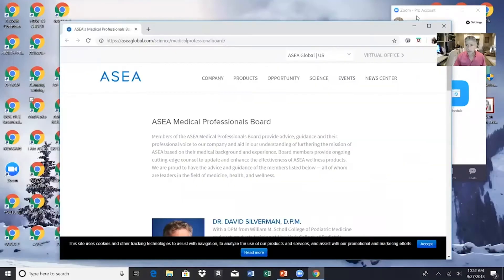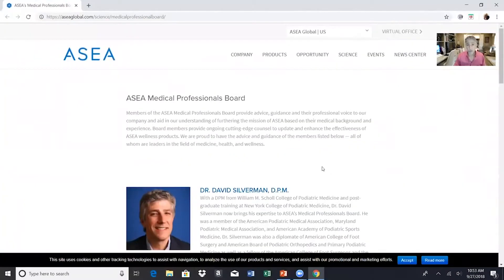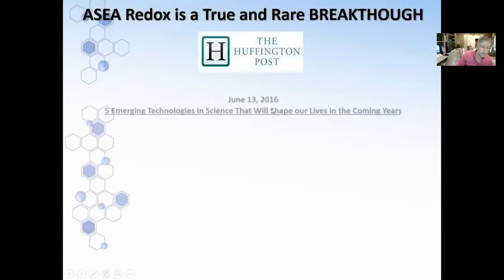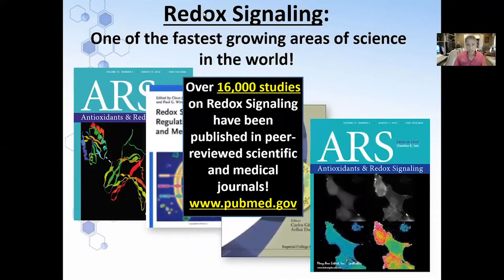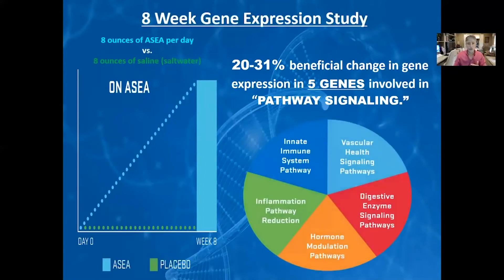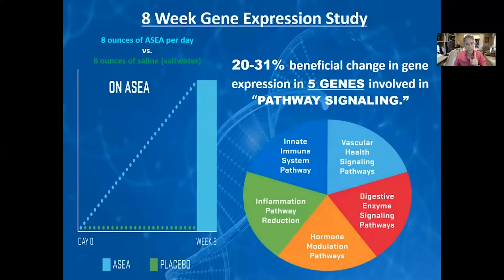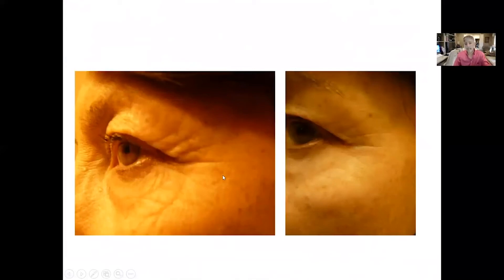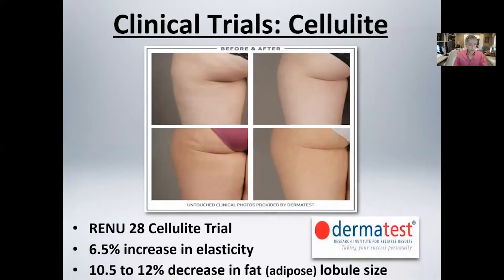Asea Salt Water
Asea Salt Water - Asea Redox signaling is a process whereby free radicals, reactive oxygen species, and other compounds act as biological messengers. Nitric oxide, hydrogen sulfide, and carbon monoxide can be classified as redox signaling molecules.

Asea Salt Water are involved in a number of biological processes from gene expression to antioxidant efficacy.

*Statements in this video have not been evaluated by the Food and Drug Administration. Product identified in this video is not intended to diagnose, treat, cure, or prevent any disease.